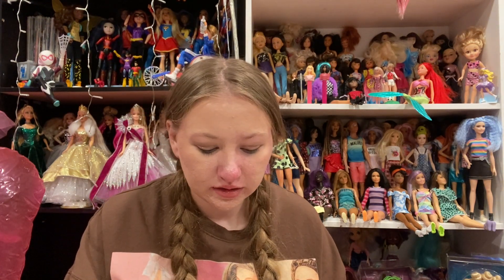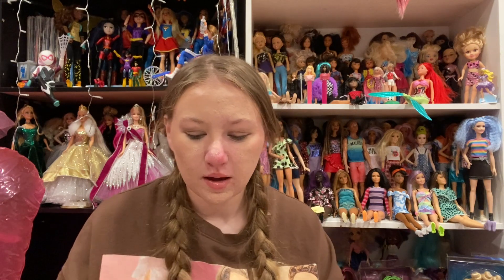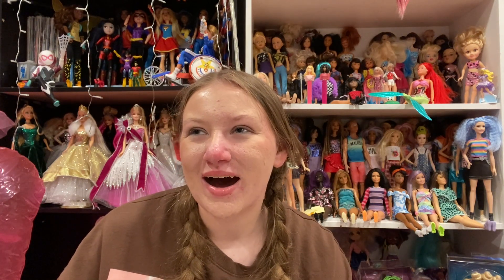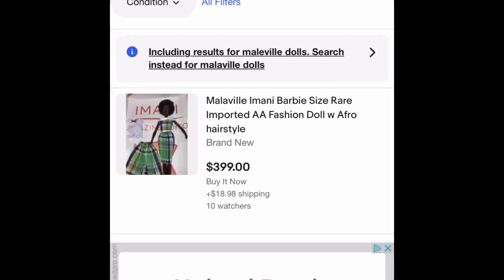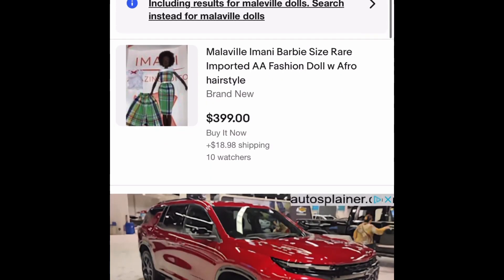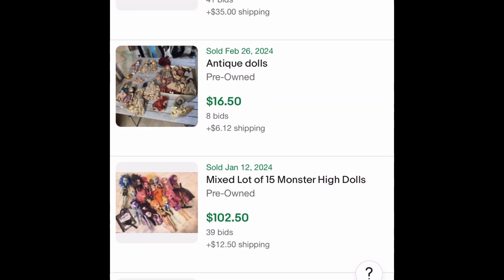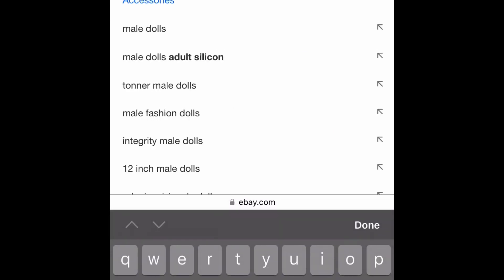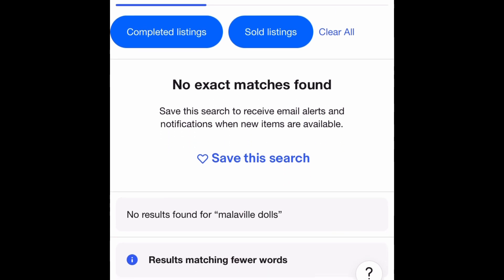Second Hand Doll Market Prices Part 5